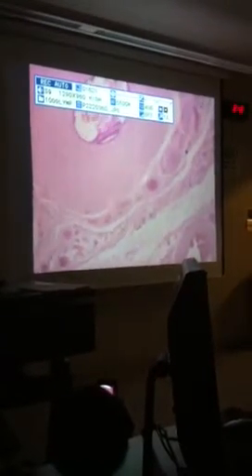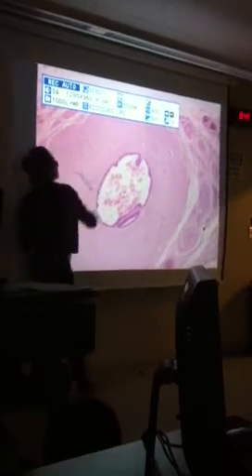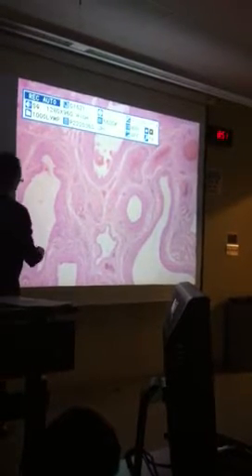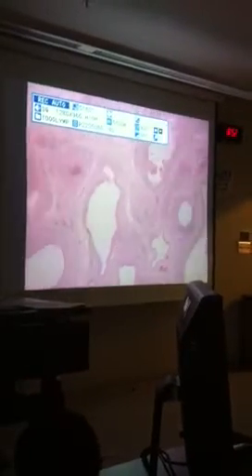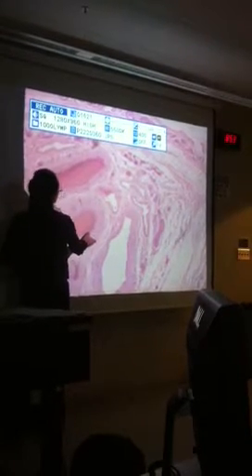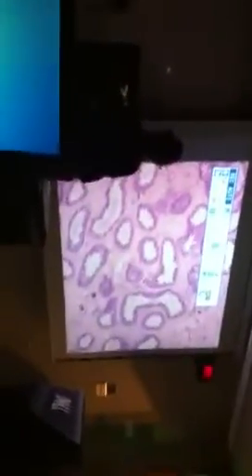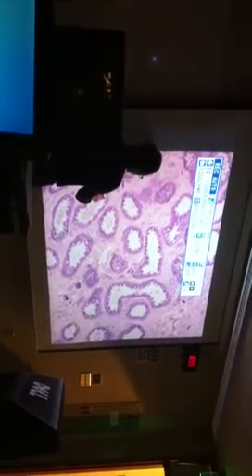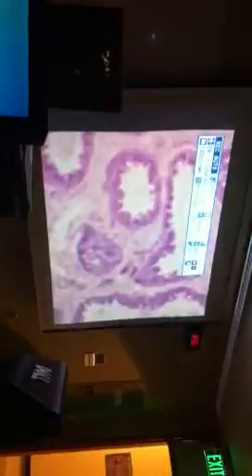Male Reproductive Morefield